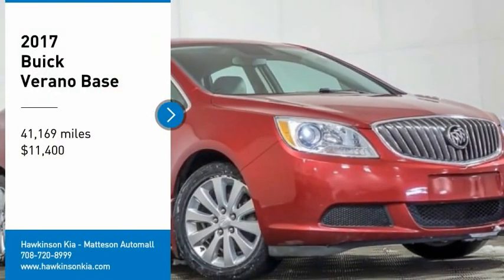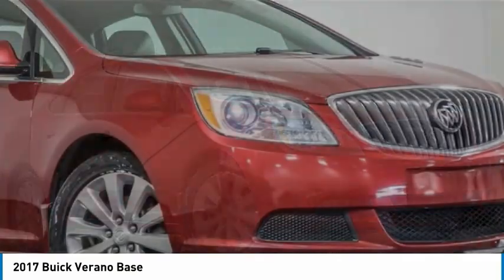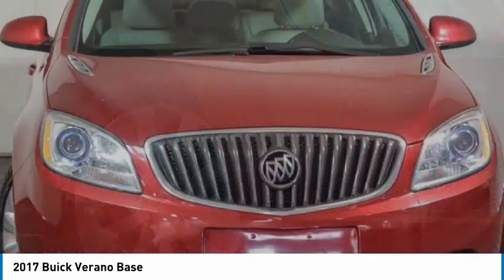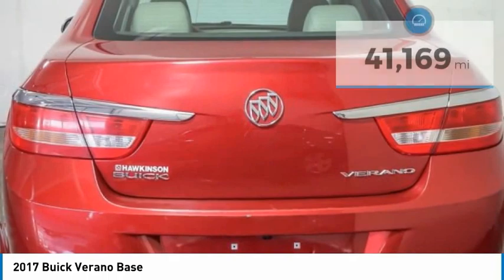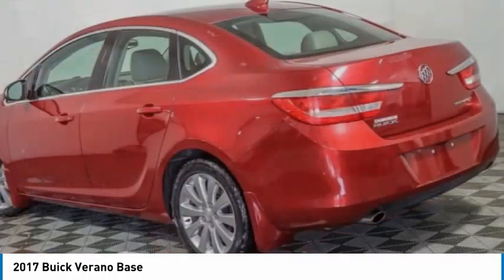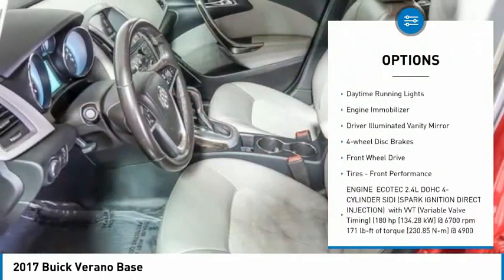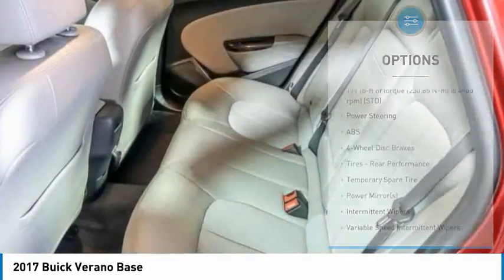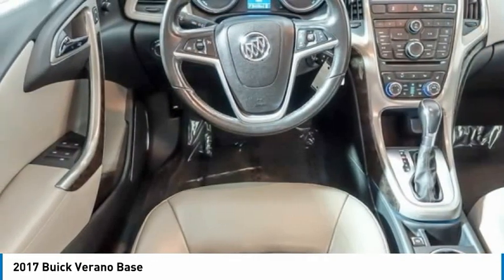2017 Buick Verano WK06680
2017 Buick Verano Base

2017 Buick Verano Red Recent Arrival! **BACKUP CAMERA**, *ONE OWNER*, *LOADED*, *ONE OF A KIND*, *MUST GO!*. 21/31 City/Highway MPGHi, this is Brandon Santoro, Sales Manager here at Hawkinson Nissan-Kia. I personally appraised this vehicle myself.I only keep the nicest trade-ins. I won't sell you a vehicle with dings and scratches all over the surface. This Verano will also have up to 60,000 miles of Manufacturer Powertrain Coverage! I make sure all of my pre-driven vehicles pass our 150pt Plus Inspection and the details are available for you to read. If my mechanic says that the vehicle needs tires or brakes, for example, then that's what the vehicle gets. Most dealers won't do this! Our reputation is for low pricing and a hassle free buying experience. We treat our employees and customers with dignity and respect. There is always a Hawkinson in the showroom to say hello and greet you! I hope to meet you soon. PLEASE call and allow our Internet Department to explain the Hawkinson Way. Our way, is considerate of your time, knowledgeable of our products and both a hassle-free and no pressure experience! In order to receive the Hawkinson online pricing customer(s) must apply for financing through Hawkinson Auto Group. Price does not include dealer added options or taxes,tags or dealer fees.Fresh Unit! More Info coming or please call for details! Hawkinson Kia-Nissan has over 500 Google Reviews! Hawkinson Kia-Nissan is located in the Matteson Auto Mall. Easy access right off of I-57 & Rt. 30 At Hawkinson Nissan-Kia, we promise to roll the red carpet out for you!